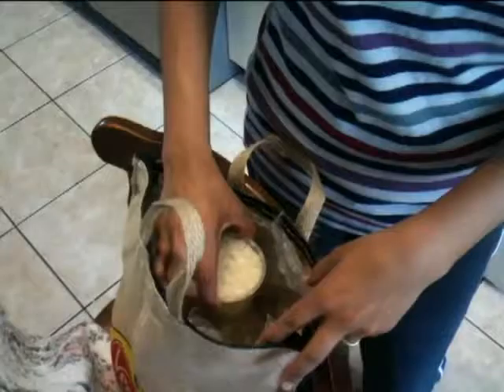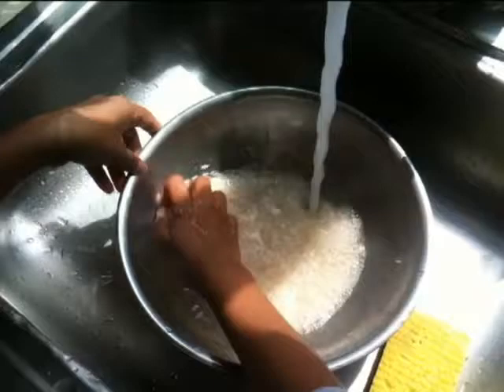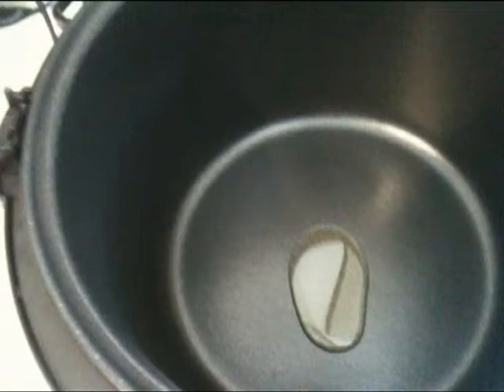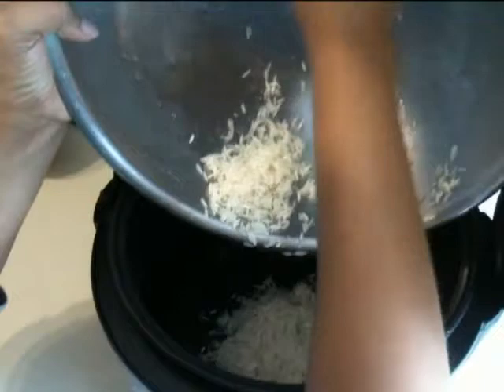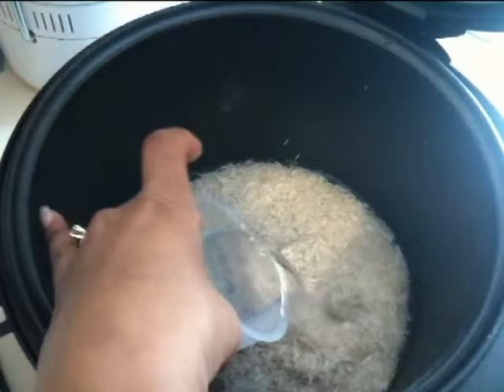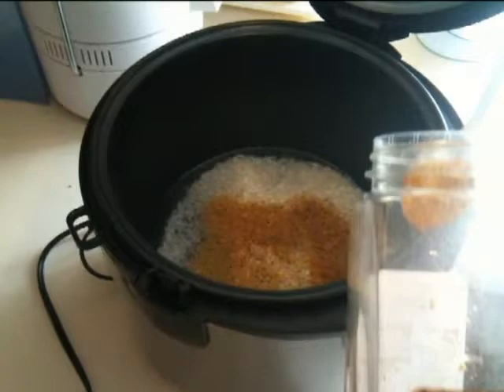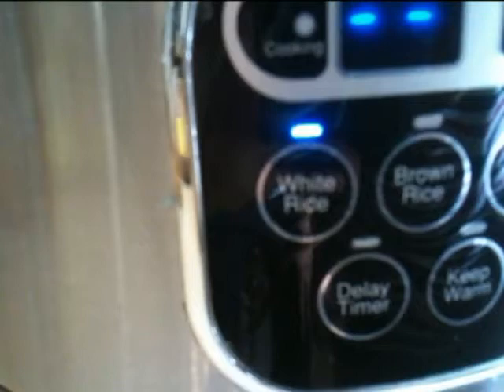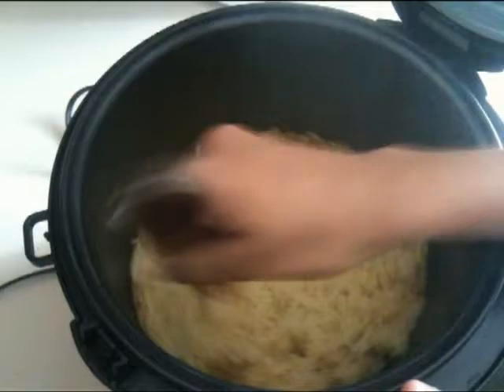How to Make Long Grain White Rice In a Rice Cooker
Watch all the steps involved in cooking long grain white rice in a rice cooker.